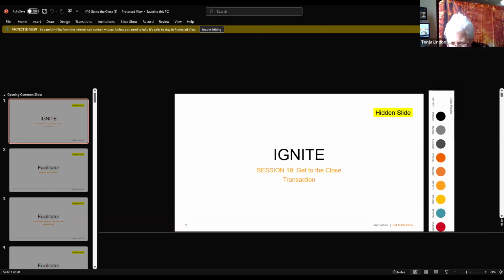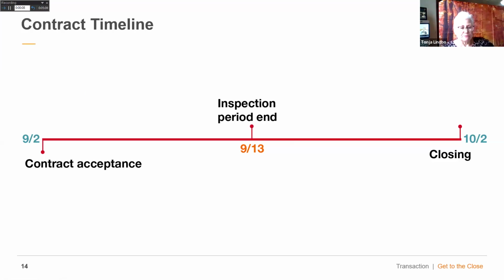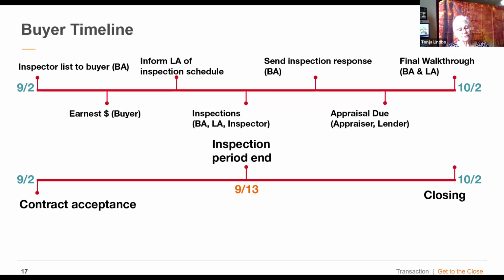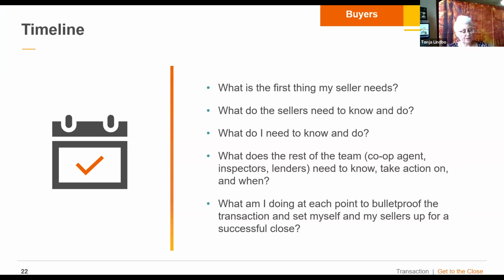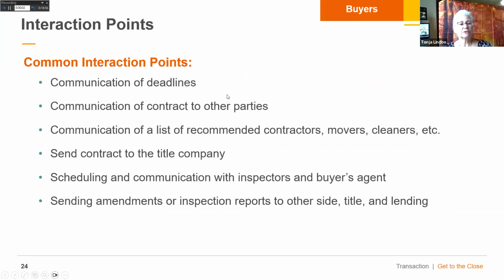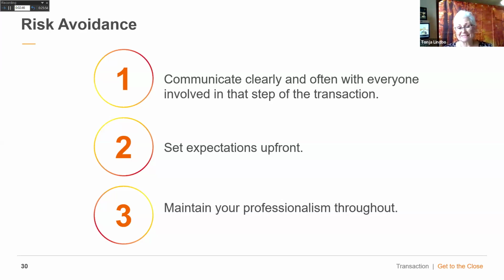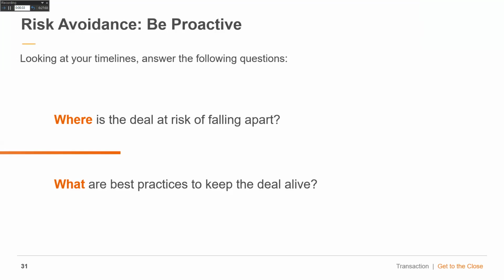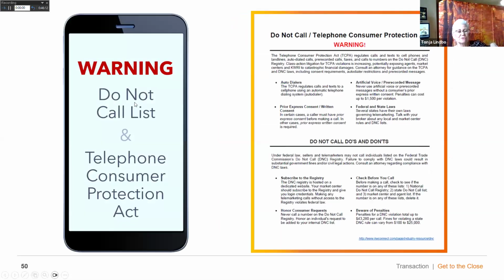Ignite: Get to Close 11/12